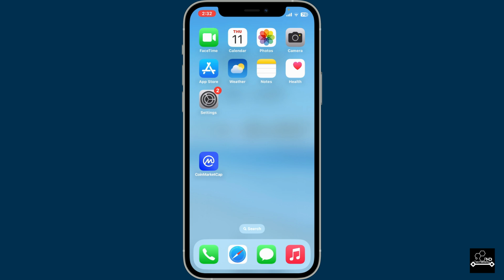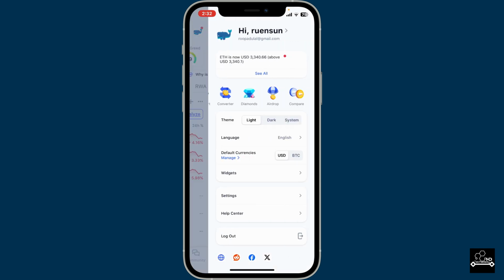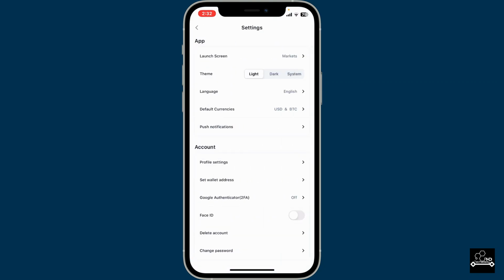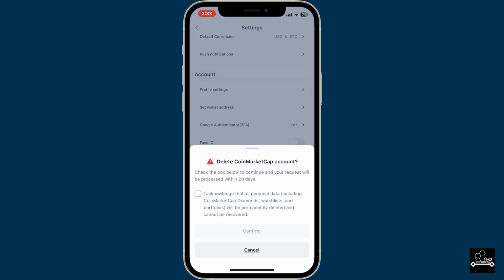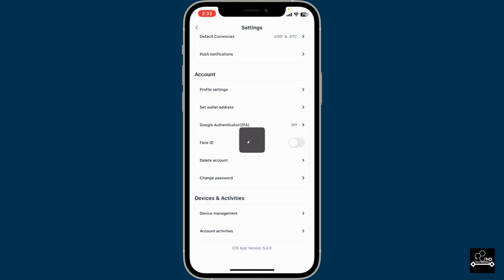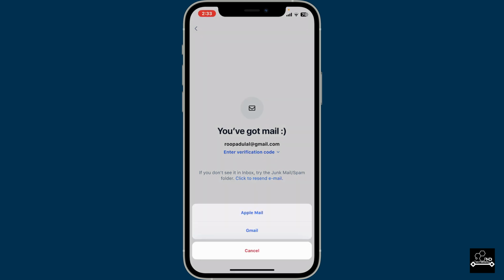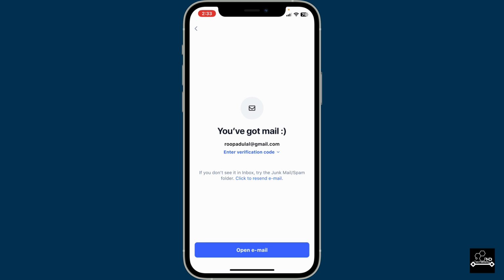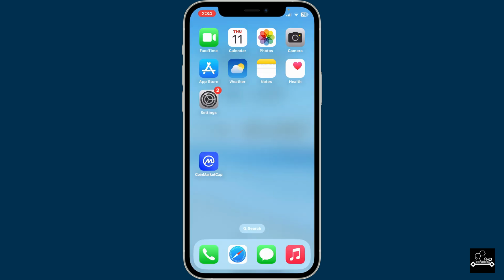How to Permanently Delete Your CoinMarketCap Account (Step by Step)?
Want to permanently delete your CoinMarketCap account? In this step-by-step tutorial, I’ll show you exactly how to close your account safely and remove all your personal data. This guide is perfect for anyone who wants to manage their crypto accounts responsibly.